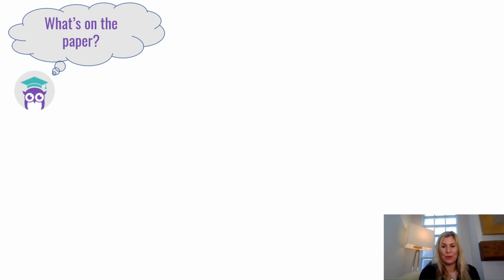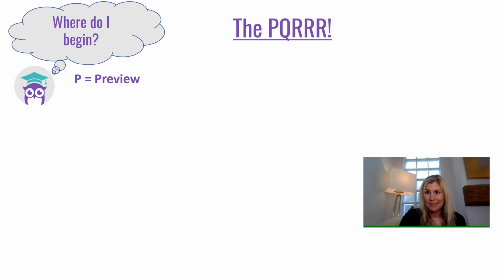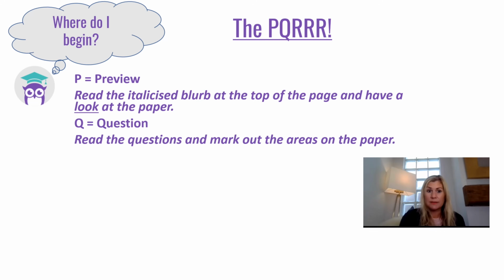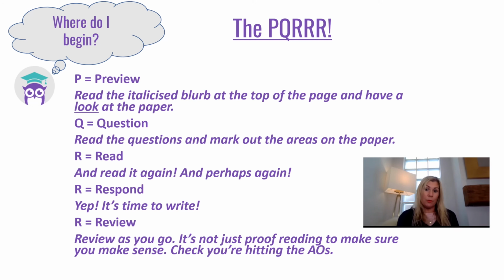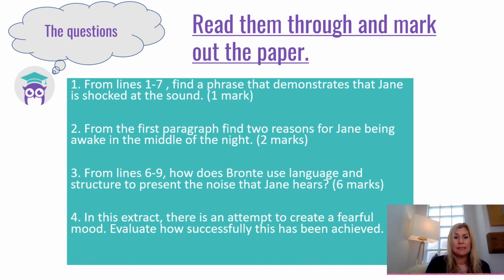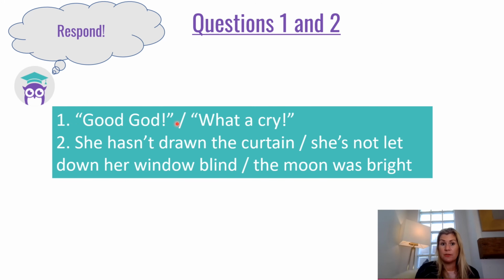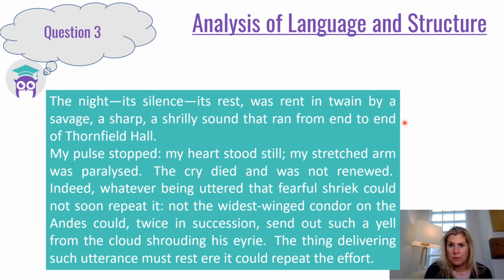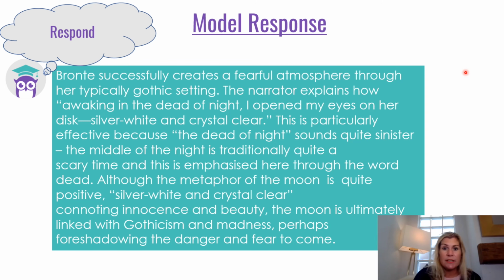Revise Edexcel GCSE English Language Paper 1A - Walk Through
Revise Edexcel English Language Paper 1A - Walk Through with Miss Adams Teaches... English.

In this video, I will take you through everything you need to know about Edexcel English Language Paper 1 A - 19th Century Unseen. Guidance on whole to tackle the whole paper along with tips and tricks for each question including model answers.
Revise for your GCSEs with this walk and talk through a whole Edexcel English Language Paper 1A.